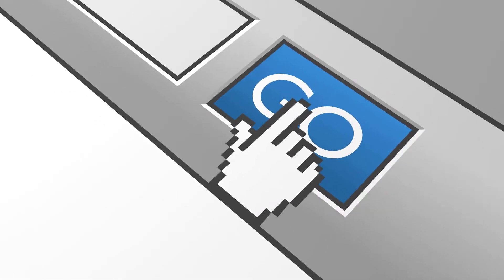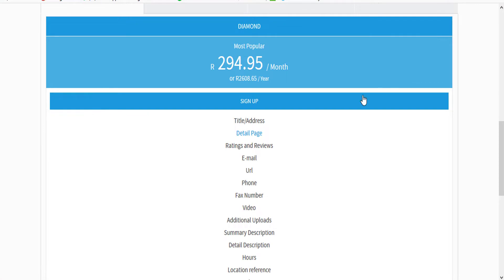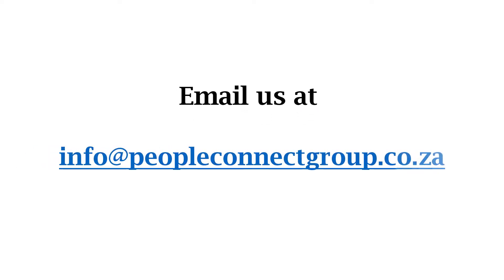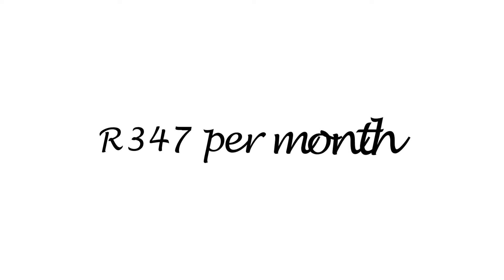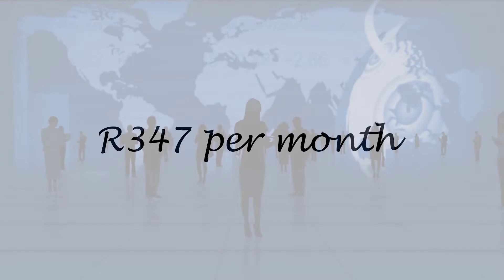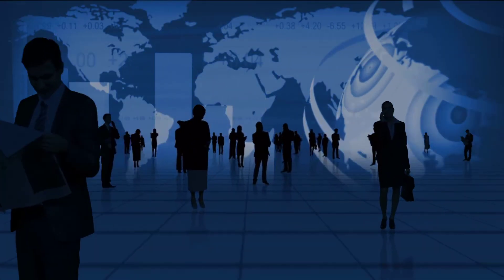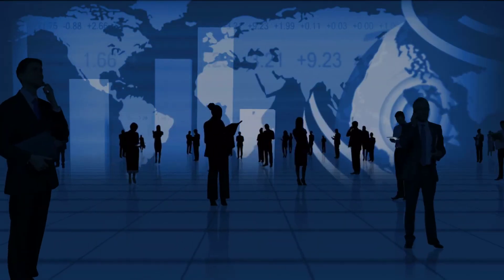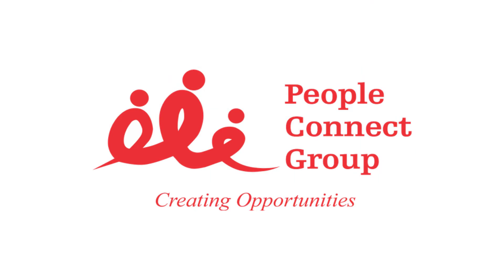Small Business Advertising Ideas for South African Entrepreneurs | People Connect Group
Are you looking for small business advertising ideas in South Africa? Look no further than People Connect Group.

At People Connect Group, we connect local entrepreneurs with potential customers in their local communities. From Johannesburg to the Western Cape, the People Connect Group is your source for affordable advertising in all of South Africa. Get more clients today with small business advertising ideas and solutions from People Connect Group.

Reach new customers right in your local area. Promote your business as soon as today. We have many programs available - one is sure to be just right for you. For more small business advertising ideas in South Africa, visit People Connect Group.

Subscribe to our channel today to stay up-to-date with best small business advertising ideas and opportunities in South Africa, Johannesburg, Pretoria, Sandton, Centurion, Roodepoort, Randburg, Cape Town, Kempton Park and your local community: